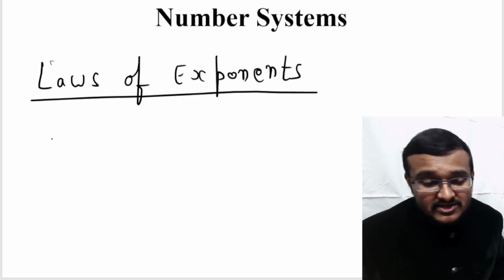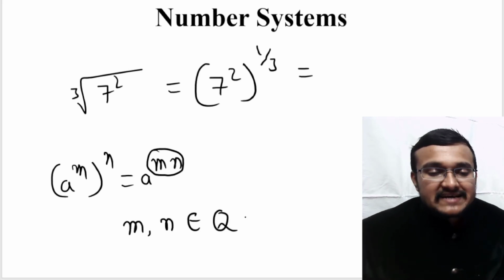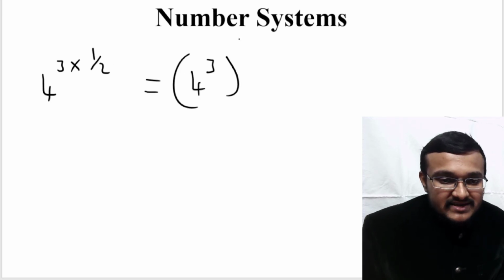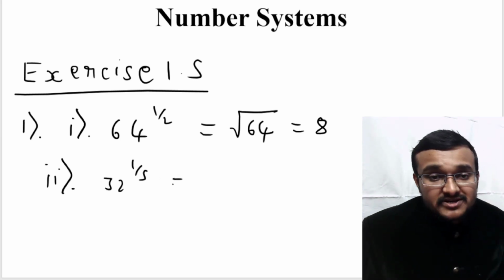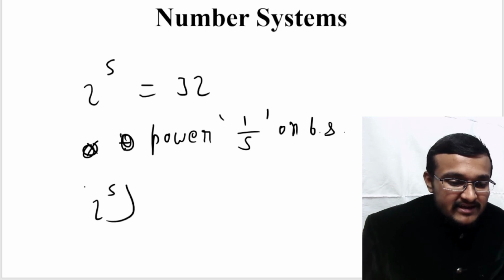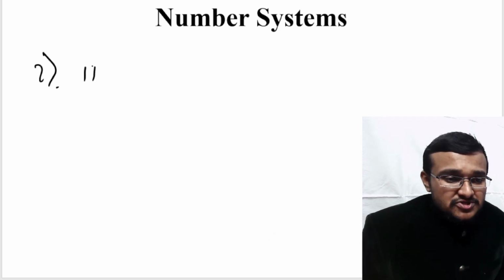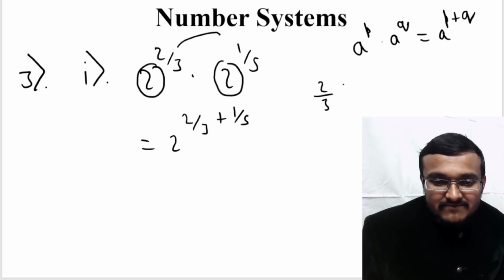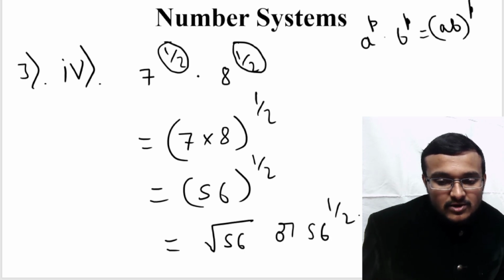Laws of exponents class 9 | exercise 1.5 class 9 maths | number system class 9